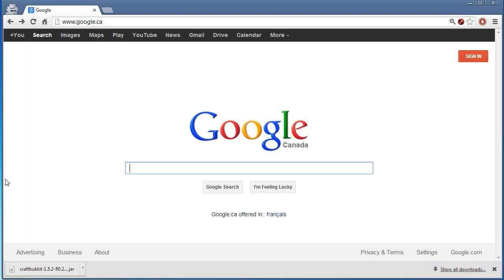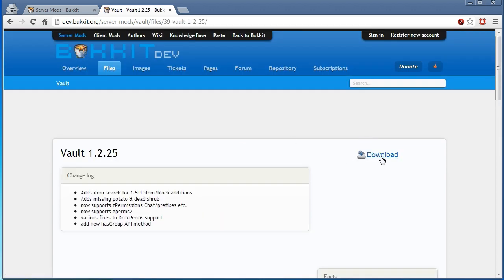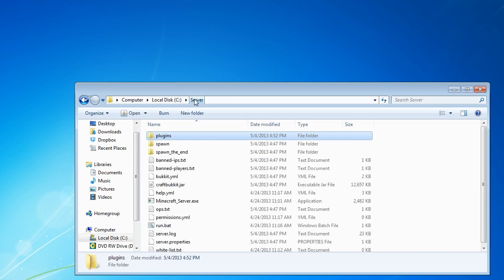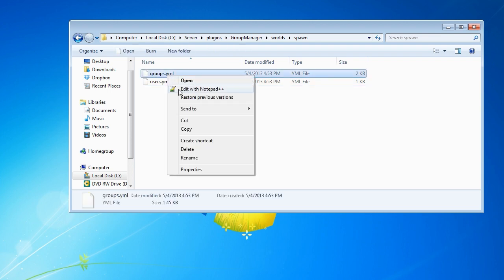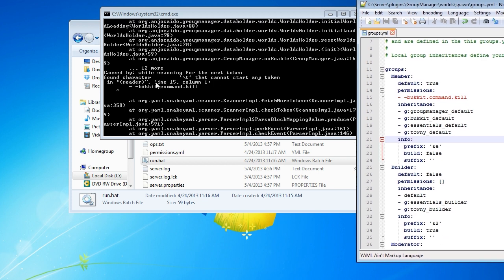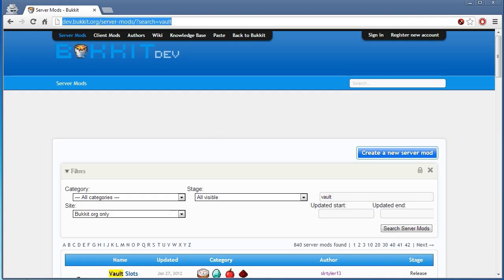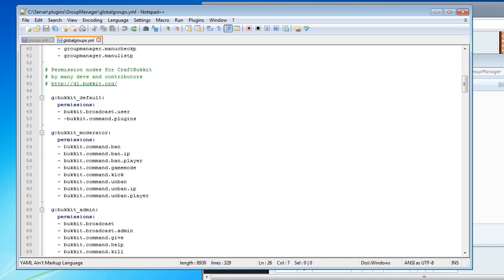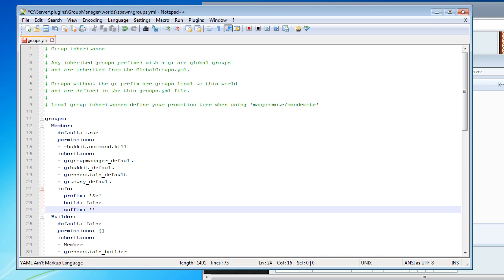★ Bukkit Tutorial - Vault and Groupmanager - Part 2 (API and Permission Managers)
In this Bukkit Server Tutorial, I will be showing you how to install and use Vault and the permissions manager, GroupManager (Essentials Groupmanager). I will go through this tutorial video step by step from the downloading of the plugins and why you would need them.

Bukkit is a server engine for minecraft that is an addon for minecraft_server. Bukkit will allow you to layer a plethora of plugins ontop which allow you to make your experience unique, fun, and secure. Both Bukkits strength and limitation is that plugins are done server-side, while single player mods are done client side.

Vault is an important plugin whereas the API is used by many different plugins for Bukkit. A permissions manager is also essential when it comes to utilizing bukkit as a server. There are various choices for this but one of the ones I recommend (especially if you go with the essentials plugin) is Groupmanager. If you go the CraftBook route, I'd recommend PEX.

The good thing about this is that you do not need to worry about modding your client, or have your player's mod their clients. The default minecraft (or modded) will work for the most part. All of the modifications are done on the server, and nothing is generally needed for anyone to connect.

While this is a good thing, it also limits what can be done on a Bukkit Server. Due to this being server-side, bukkit is unable to add extra blocks or add UI elements that re not already included in Minecraft. While this may seem like it could hinder a minecraft server beyond playability, Bukkit has made a name for itself and you can find many unique and fun plugins to enhance your overall experience on a bukkit server.

Bukkit is generally not for everyone; as a server administrator for a bukkit server, you have to be very cautious of how you set up your server environment, or you'll run into issues later, down the road. There are many wonderful and unique plugins which will enhance your gameplay, and that will dictate what type of server it will become.

If you are looking for a PVP server, you could grab a plugin called Factions; if you are looking for a trading-based economy server, you can go grab yourself Towny. You can have limited-creative servers, hunger games, spleef servers, and much more. There are thousands of plugins ready to download for bukkit, each of which add a new layer of fun to the game.